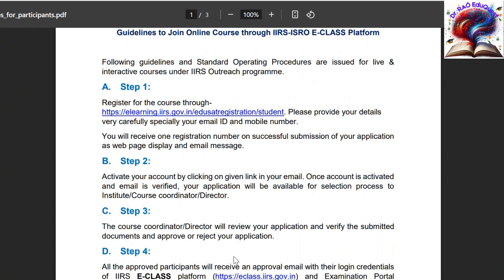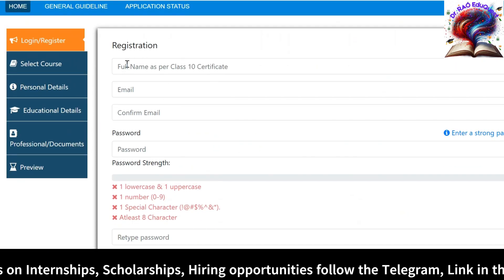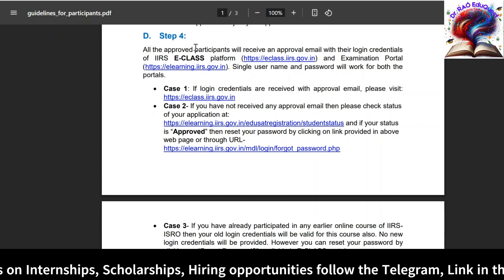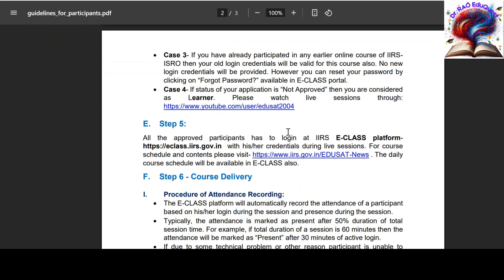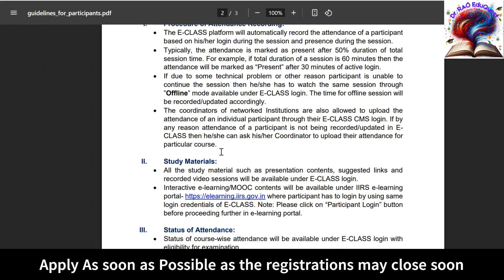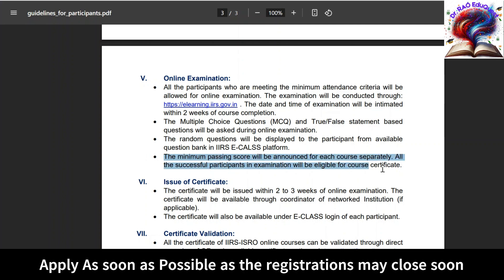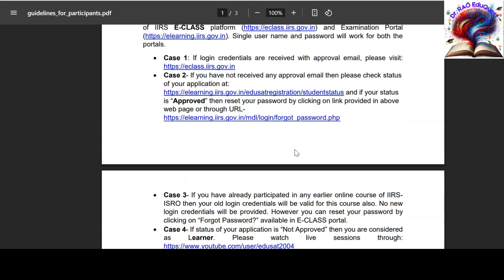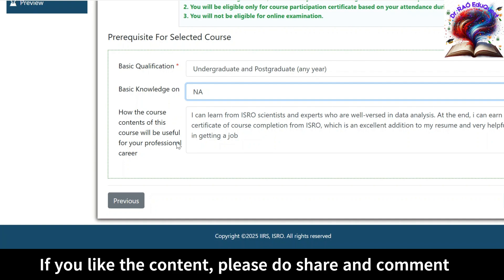ISRO Free Data Analytics Course - No Fee | Govt. of India | Free Certificate!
🎓 ISRO is offering a 100% FREE Certification Course on Data Analytics!
This is an amazing opportunity for students, working professionals, and data enthusiasts to learn from India’s premier space organization – ISRO (Indian Space Research Organisation) under its IIRS outreach program.

✅ Course Highlights:
Learn Data Analytics concepts from scratch
Get trained by ISRO experts
100% FREE course – No registration or exam fee
Government-verified certificate after course completion
Online mode – Learn at your own pace

📅 Limited time enrollment. Don’t miss this opportunity to add ISRO-certified credentials to your resume!
🔔 Watch the video till the end to know:
How to register
Who is eligible
Certificate criteria
Course duration and syllabus